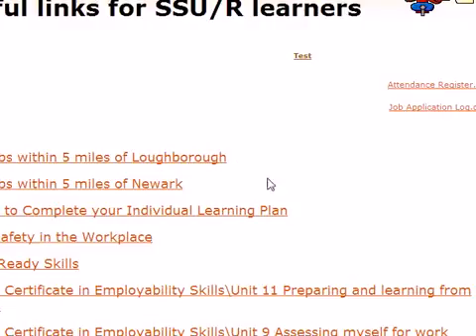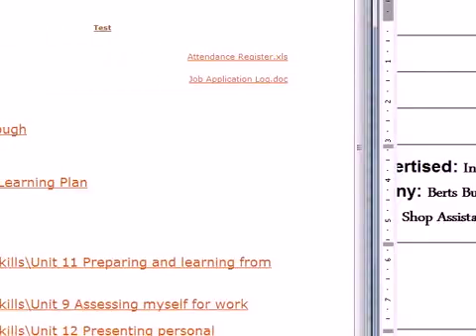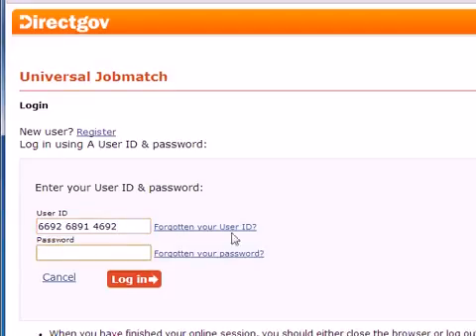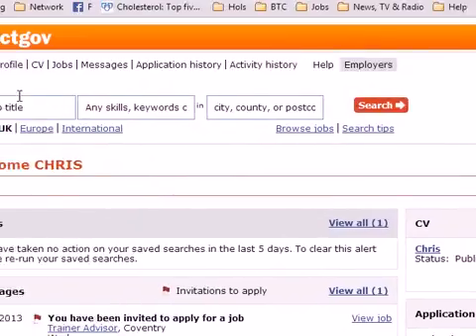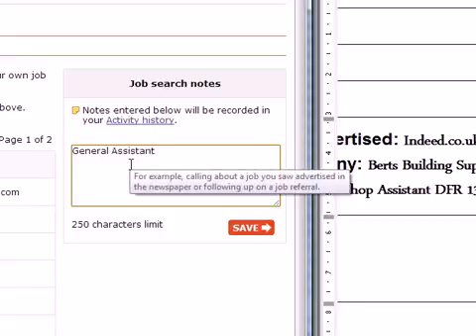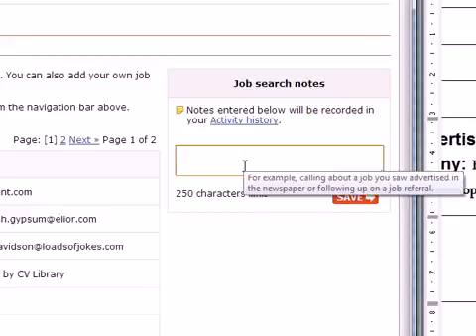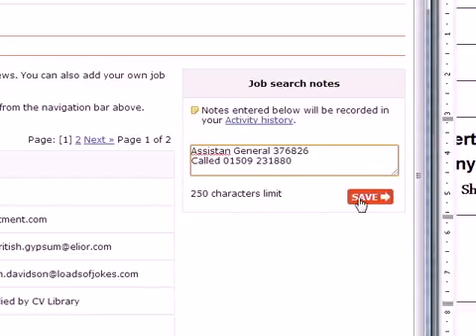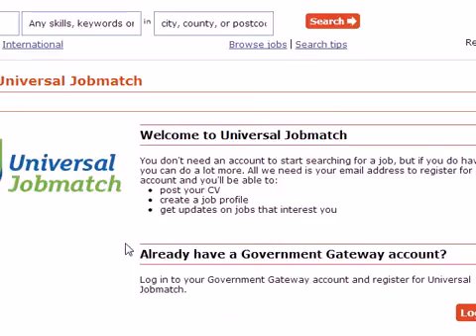Watch how to update your Universal Jobmatch activity log 1